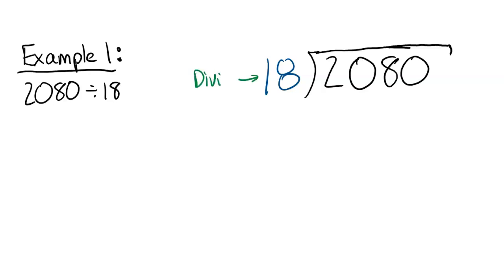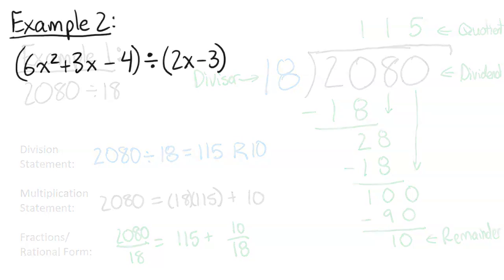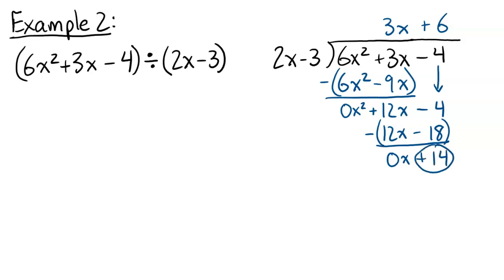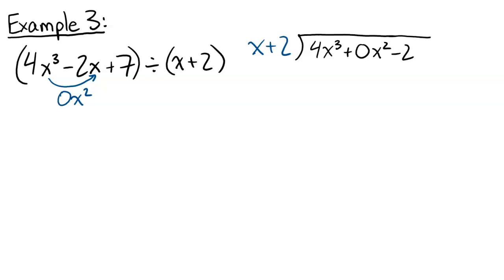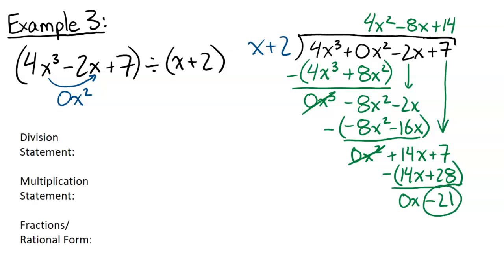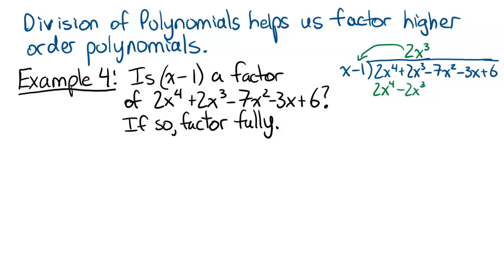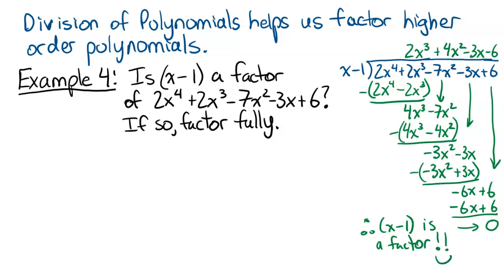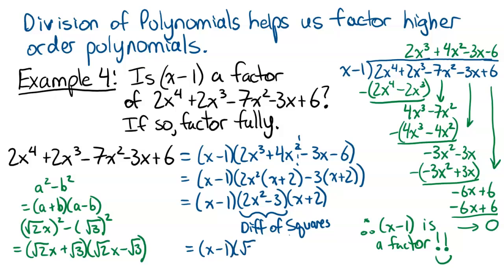Long Division of Polynomials | Full Tutorial with Multiple Examples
Become an expert at polynomial division after watching this video! In this video, Mr. H explains 4 long division examples that help understand how to do it and, more importantly, WHY we do it!